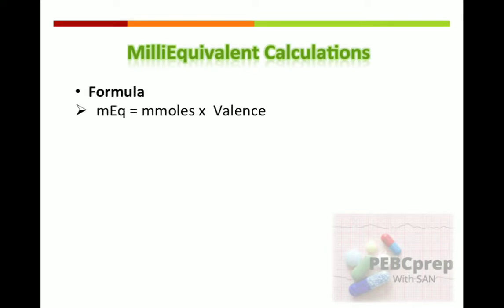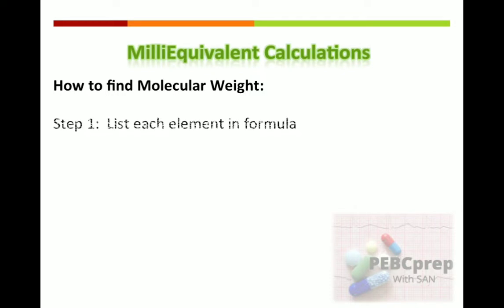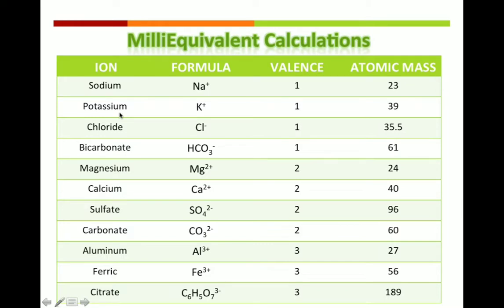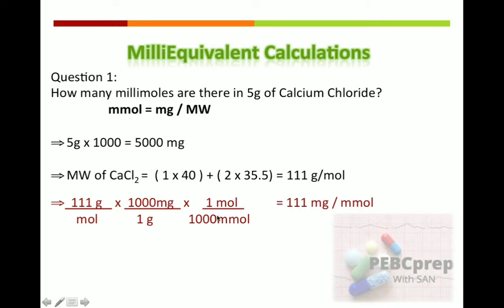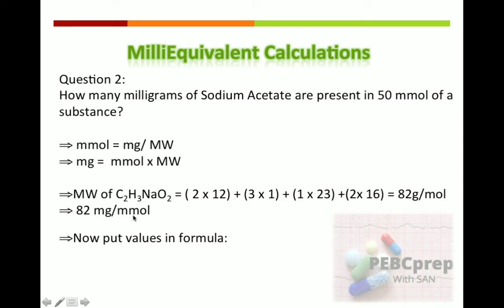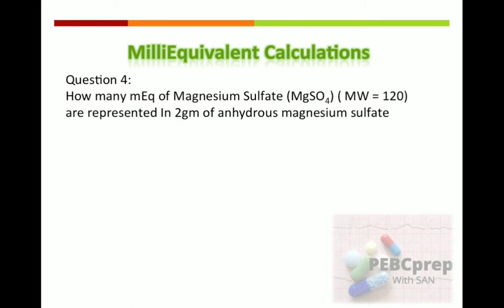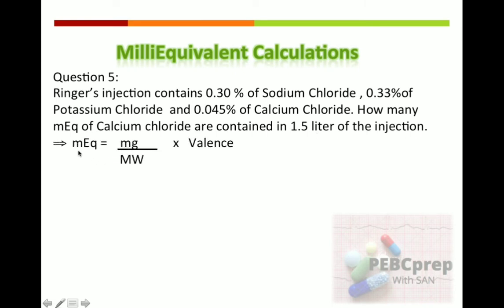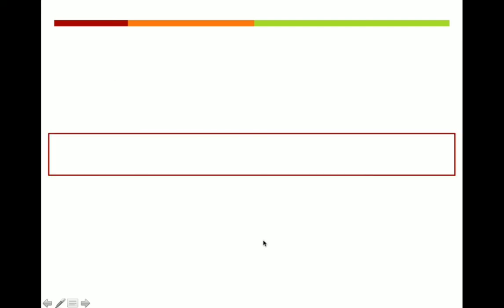MilliEquvalent Calcutions | PEBC exam | PEBCprep with San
This video is for study purposes, intended to make PEBC preparation easy for students.

PEBC Evaluating Exam topics with video link

PRESCRIPTION CALCULATIONS
Systems and units of measure (including metric system, SI)

Dosage calculations
        Amount of drug
        Number of doses

        Dosing based on age or pharmacokinetic parameters

Compounding calculations (non-sterile and sterile)
        Ratio and proportion

Dosing calculations for parenteral medications
      Infusion flow rate
Total parenteral nutrition (TPN)
Prescription processing calculations
      Dispensing fees
      Insurance co-payments